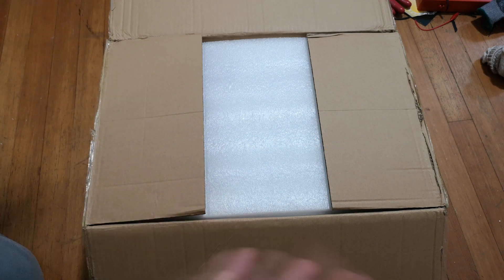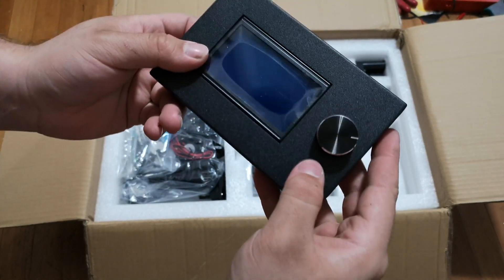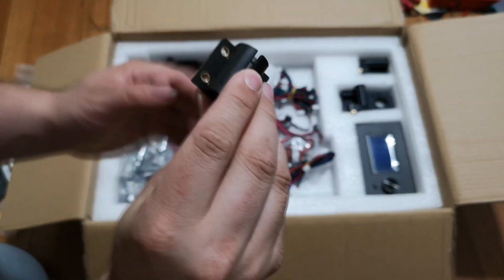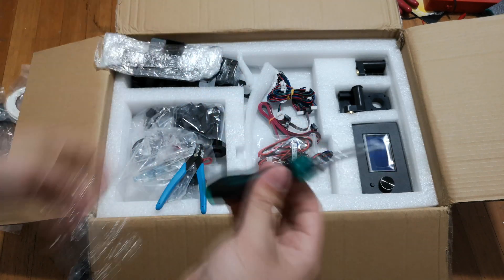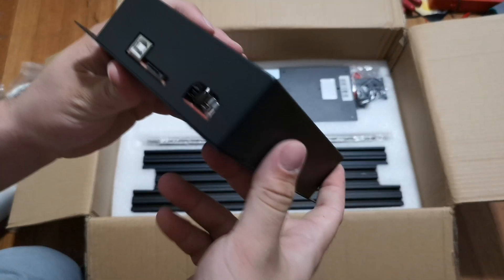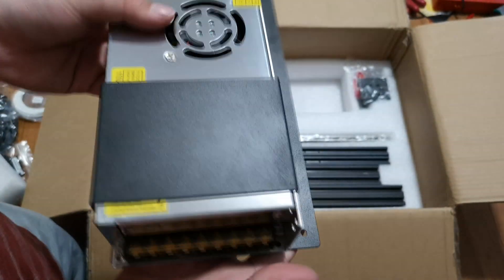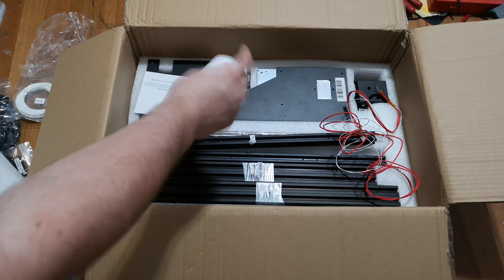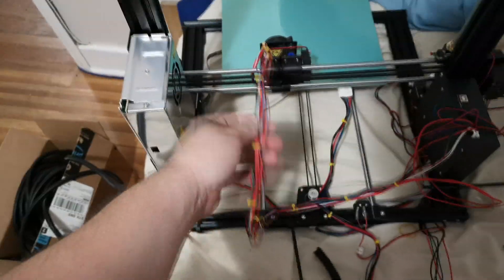Anet A8 Plus Unboxing & Quick Overview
In this video I do an unboxing and a very quick overview of the assembled Anet A8 plus, a fairly new budget 3d printer, with a 300x300x350mm build area.

A part 2 will come once I have the printer tuned up, and marlin configured to run properly.